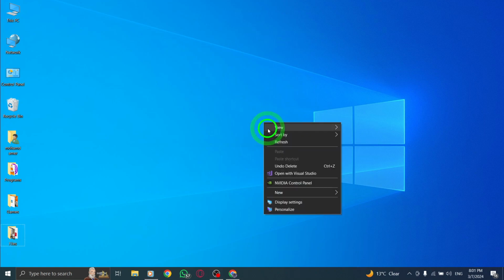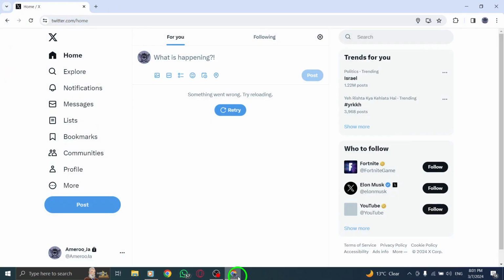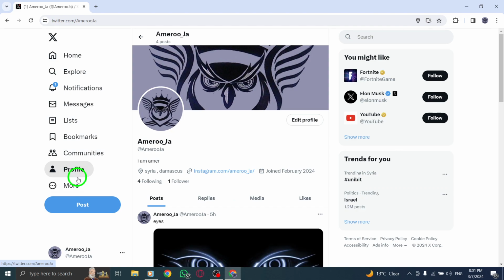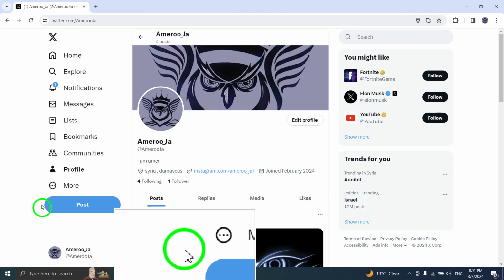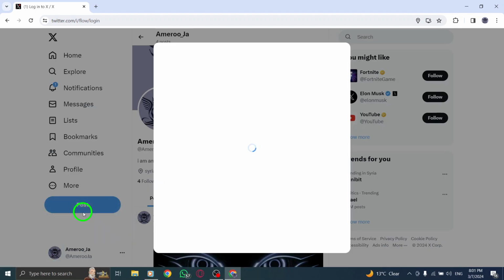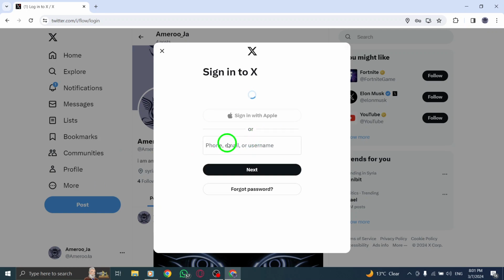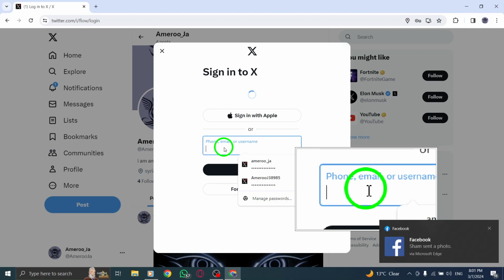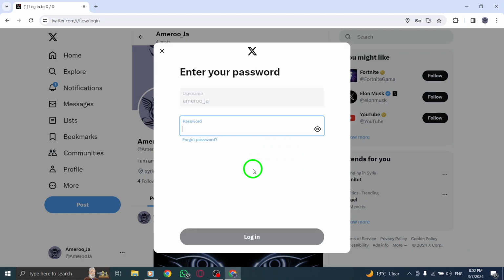How To Add Additional Accounts On X (Twitter) On PC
Learn how to efficiently manage multiple Twitter accounts on your PC with this step-by-step guide:

1. Click your profile icon on the side menu.
2. Choose the more icon or the plus icon.
3. Add an existing account.
4. Easily toggle between added accounts by clicking your profile icon and tapping the smaller profile icons.

Streamline your Twitter experience by adding and switching between accounts effortlessly. Watch now and optimize your social media presence.